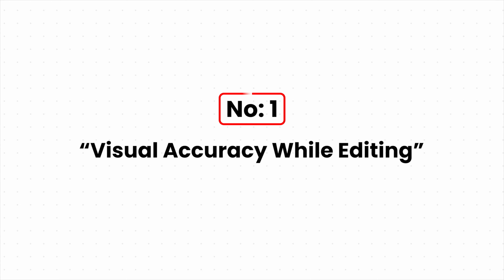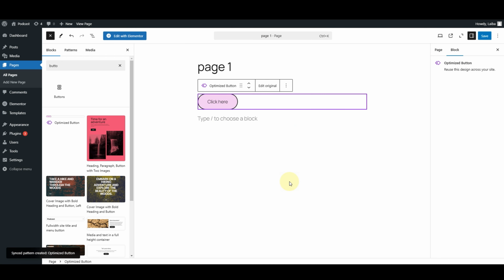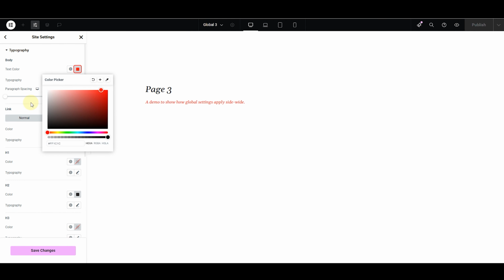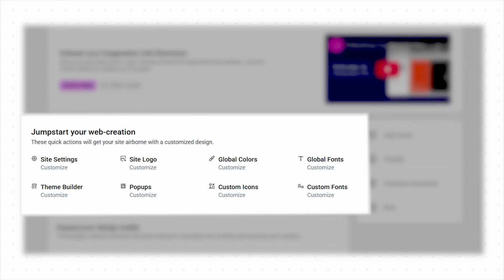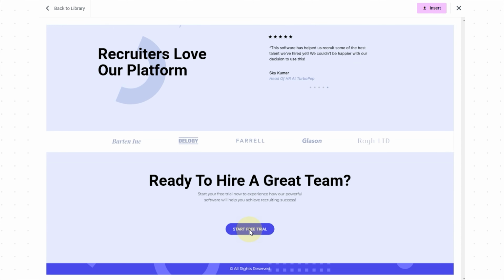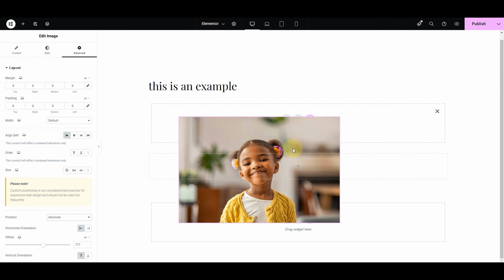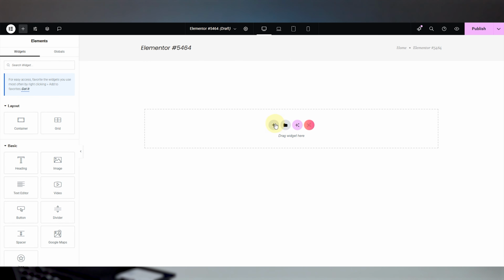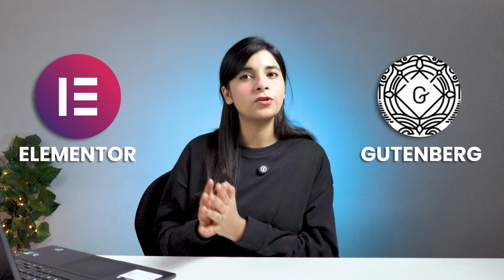The End of Elementor vs. Gutenberg Debates!🤫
In this video I'll discuss which WordPress builder is best for you in 2025, Elementor or Gutenberg. And maybe you don't need to choose between them, watch this video to learn how you can adopt hybrid approach for your WordPress websites.

Timestamps:
0:00-0:48 Introduction
0:49-1:59 Strengths of Gutenberg
1:59-2:17 Power of Elementor
2:17-3:32 No.1 Superpower of Elementor
3:32-7:14 No.2 Superpower of Elementor
7:15-8:13 No.3 Superpower of Elementor
8:14-9:05 No.4 Superpower of Elementor
9:05-9:50 No.5 Superpower of Elementor
9:51-10:47 No.6 Superpower of Elementor
10:48-12:27 Is Elementor slow?
12:27-13:34 Hybrid Approach
13:34-14:31 Outro